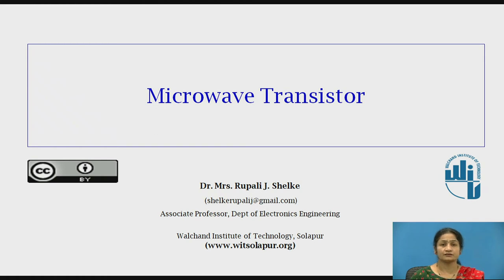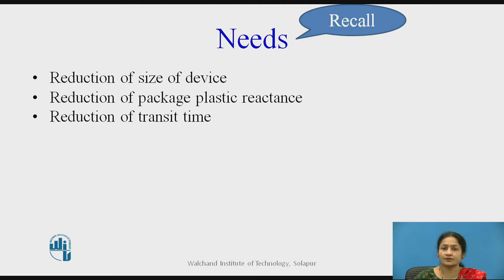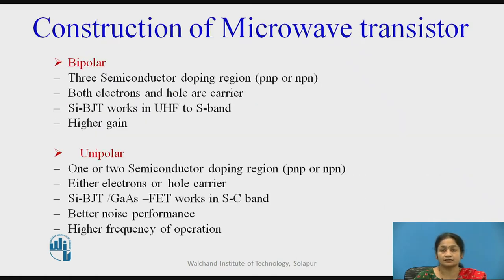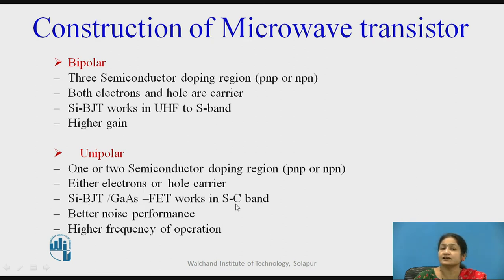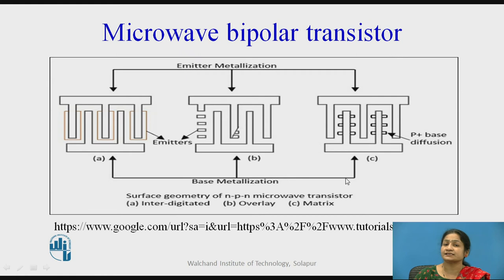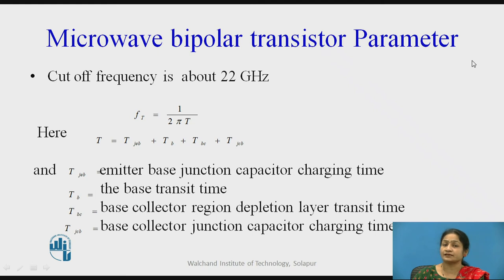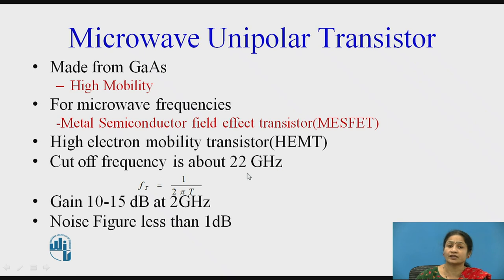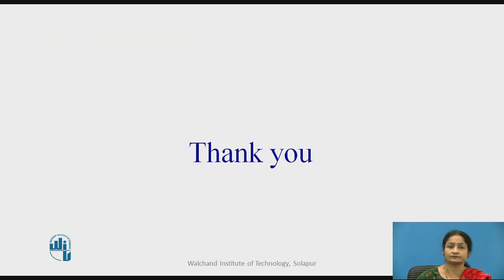Microwave Solidstate Device- Varactor Diode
Dr.R.J.Shelke
Associate Professor,
Electronics Engg Dept.,
 Walchand Institute of Technology, Solapur